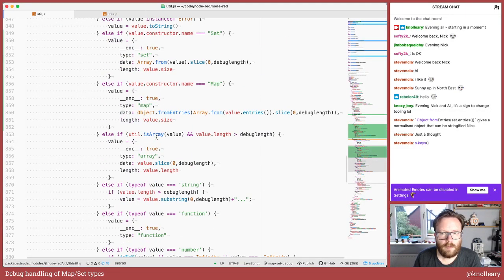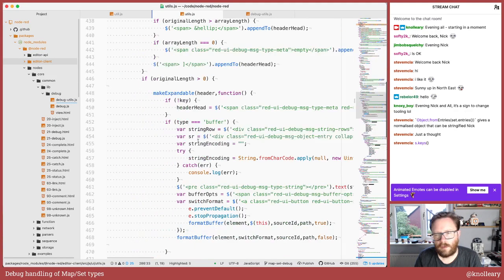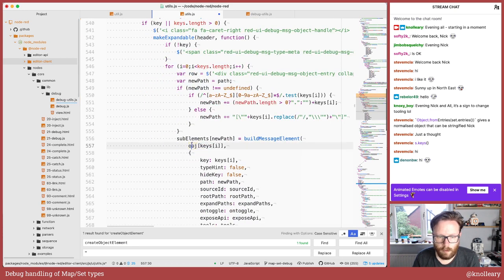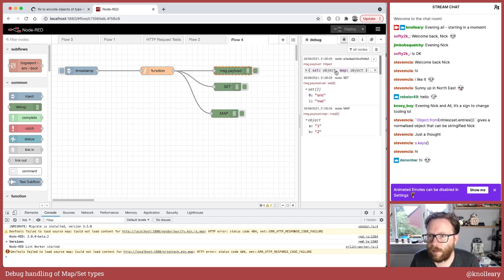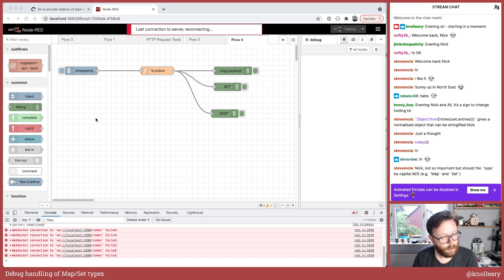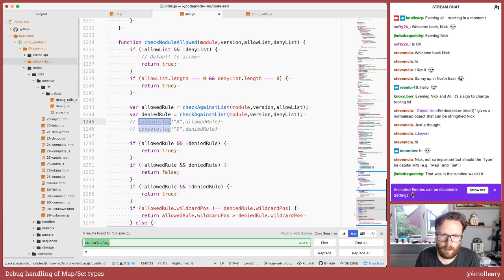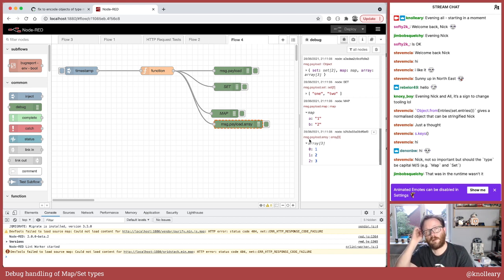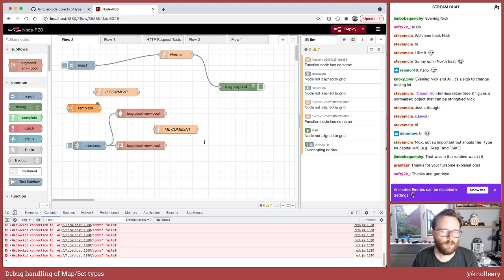Debug handling of Map/Set types (part 2) - developing node-red stream - 28th June 2021 (part 2)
Adding better support for Map and Set types in the Debug sidebar